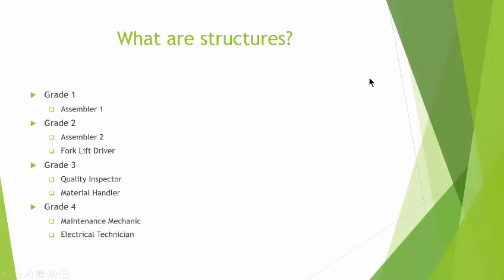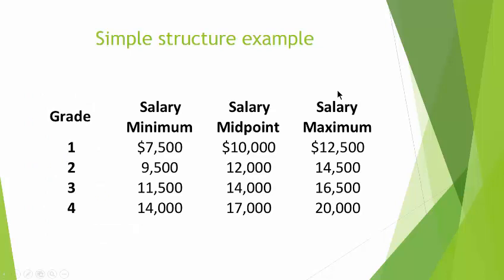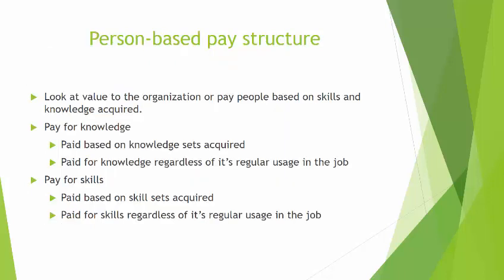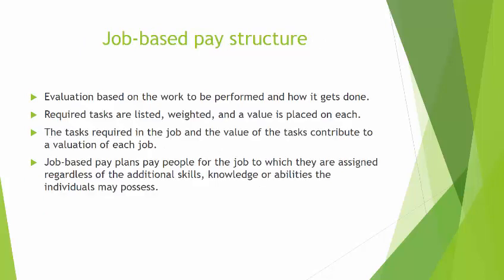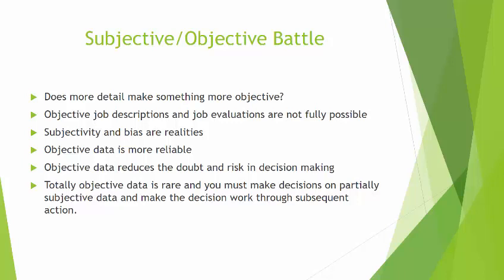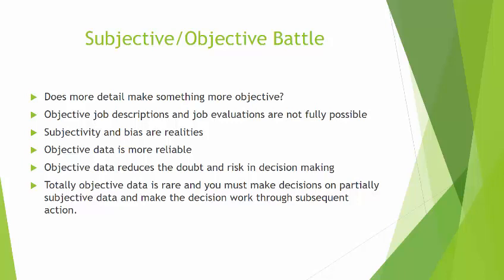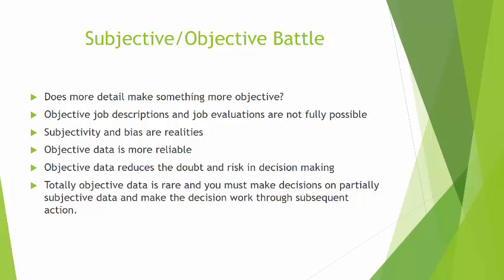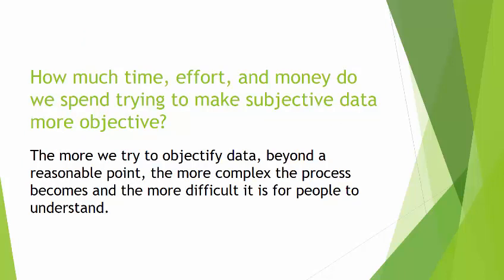SandC Fall 2016 Session 11 PP Video edited